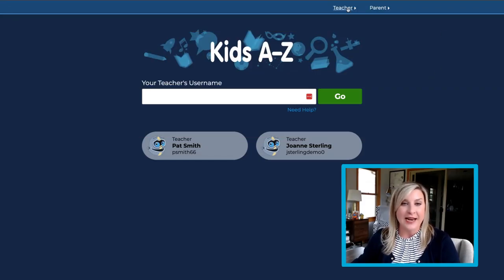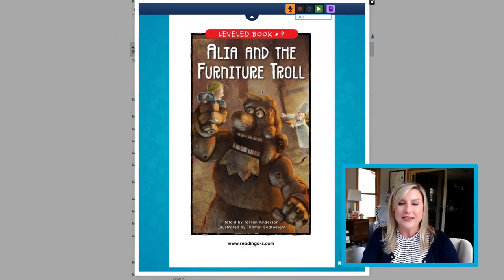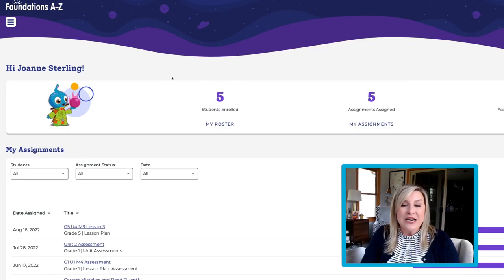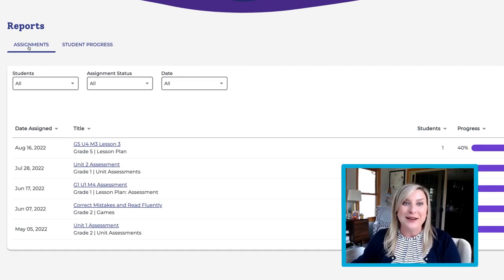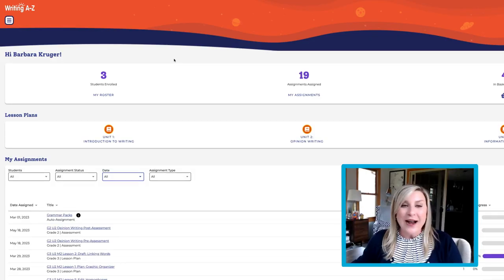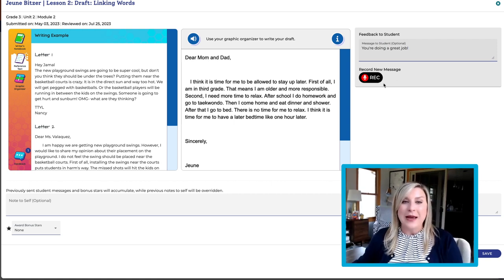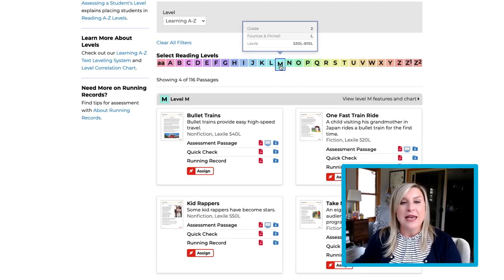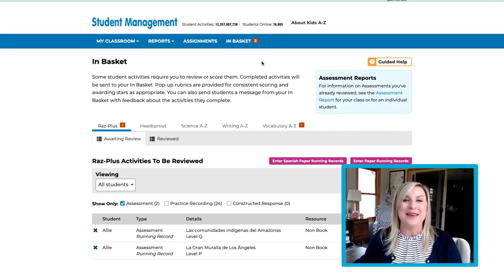Informing Instruction With Detailed Reporting - Video | Learning A-Z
Nicole Hines, an Account Executive, shows you how the reporting, analytics, and assessments within our products help you monitor student progress.